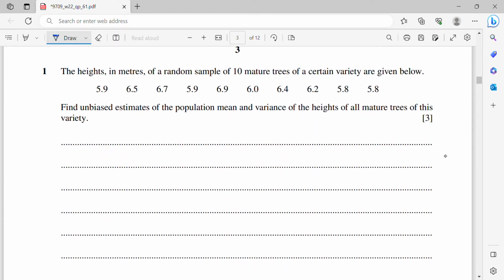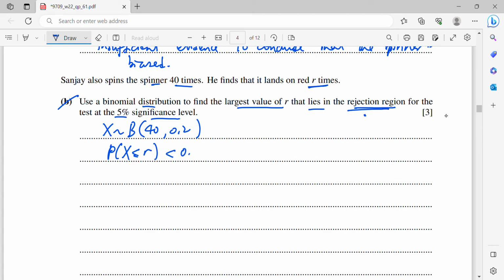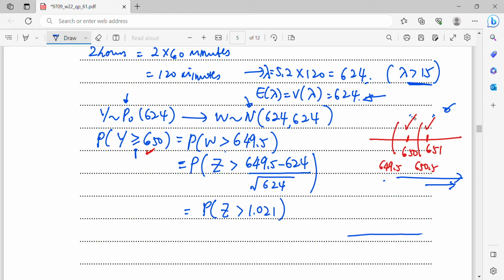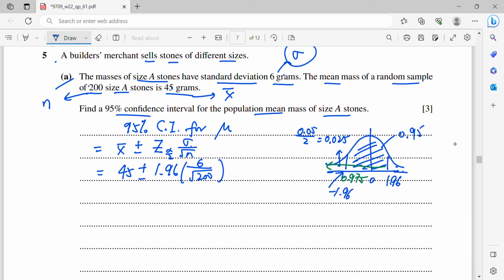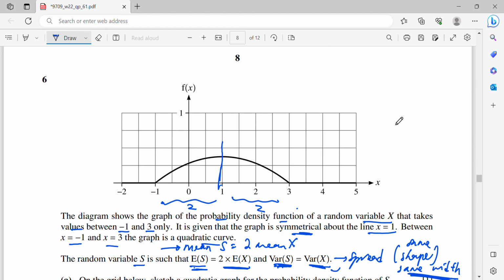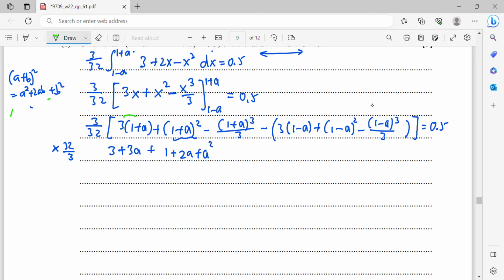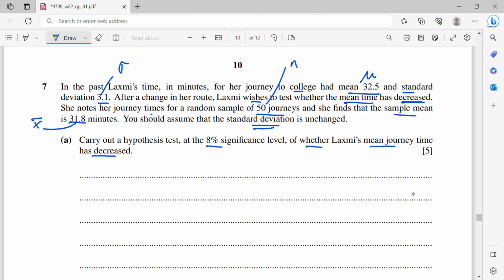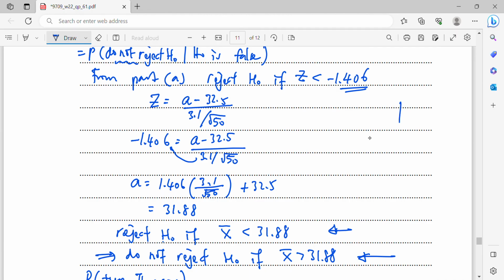Solved CAIE A Level Math Paper 61 or 63 for October/November 2022 (9709/61/O/N/22 or 9709/63/O/N/22)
This video shows step by step solutions of CAIE A Level & AS Mathematics Paper 61 or Paper 63 for October/ November 2022 with code 9709/61/O/N/2022 or 9709/63/O/N/2022